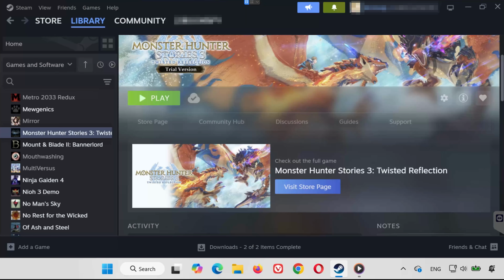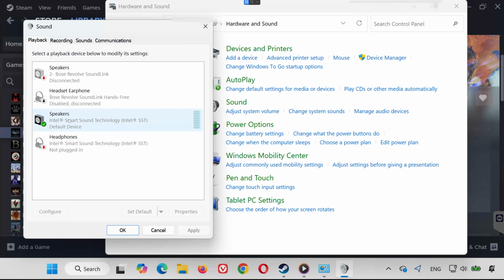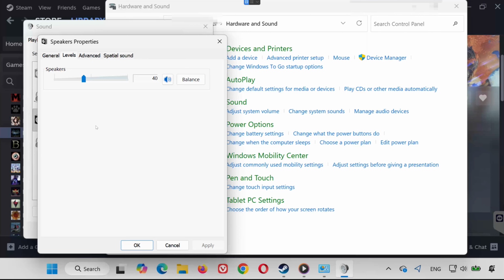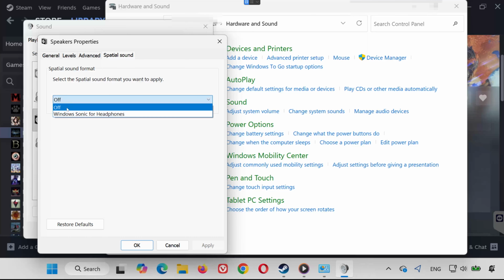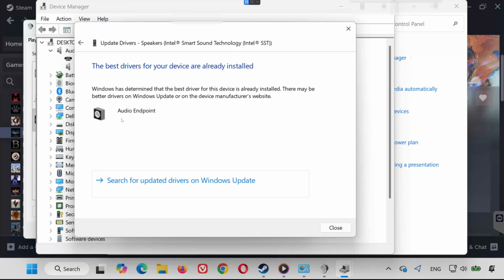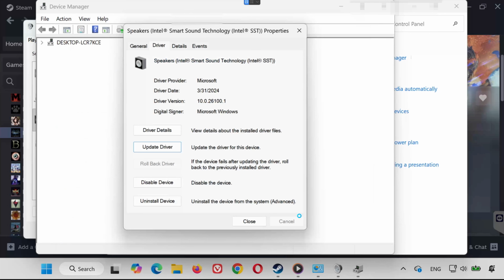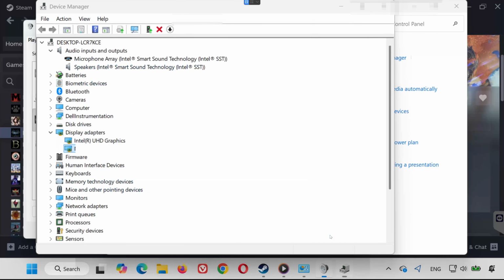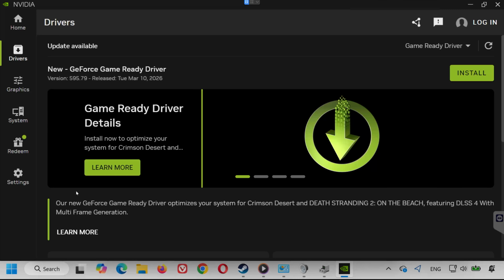Monster Hunter Stories 3 Twisted Reflection Fix Audio Not Working,Fix Crackling/Muffled/Popping PC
In this video, I’ll show you how to fix the sound not working in Monster Hunter Stories 3 Twisted Reflection on PC.

Follow these solutions step by step until your audio starts working again.

CHAPTERS
00:00 Intro
00:12 Solution 1
00:30 Solution 2
00:45 Solution 3
01:08 Solution 4
01:30 Solution 5
01:50 Solution 6
02:07 Solution 7
02:32 Outro